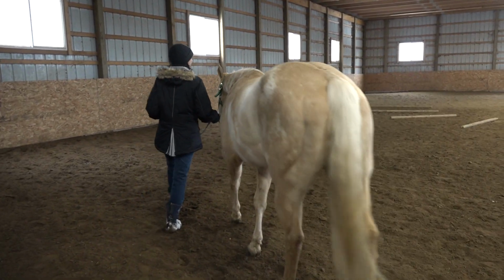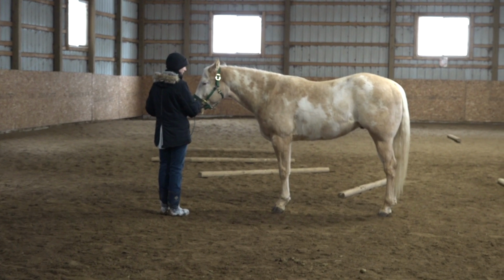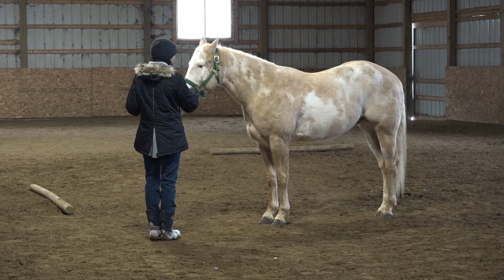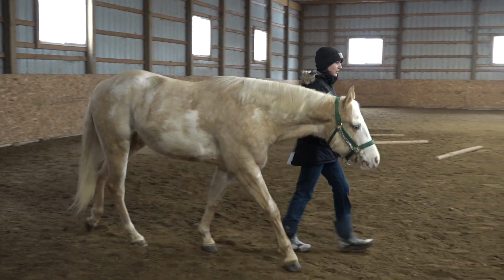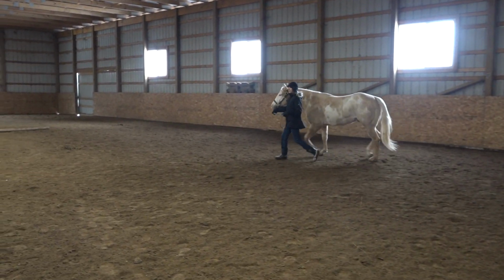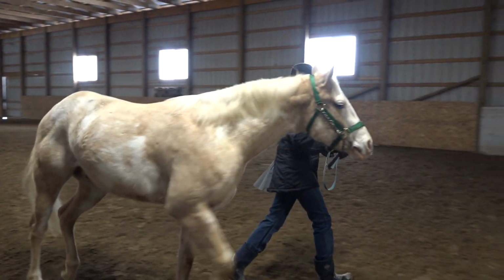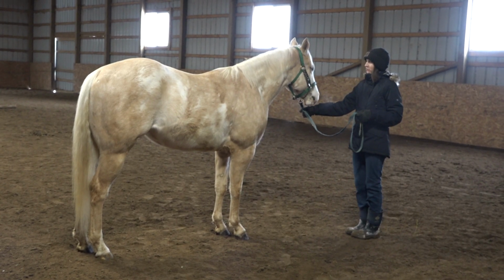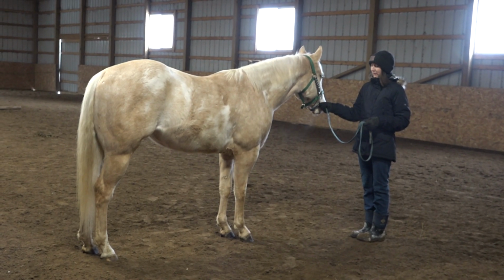Showmanship training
Emmett at 30 days of showmanship training. He gets about 10-15 minutes of showmanship each day.